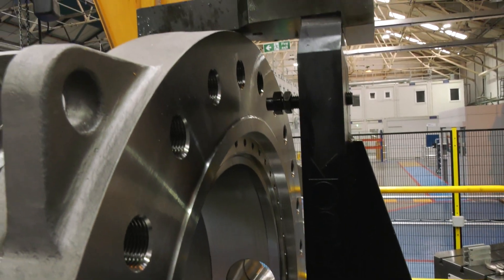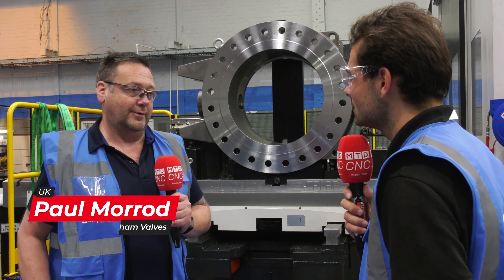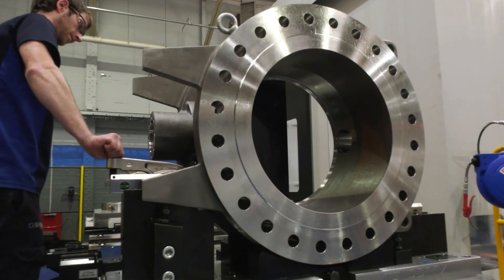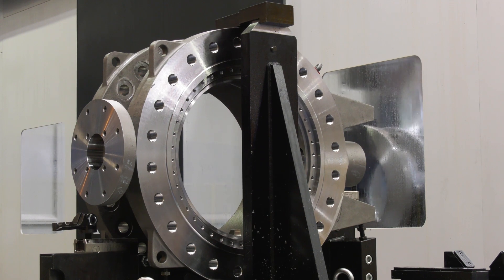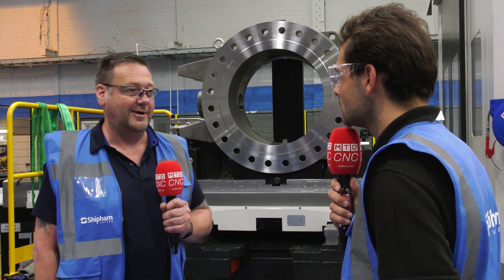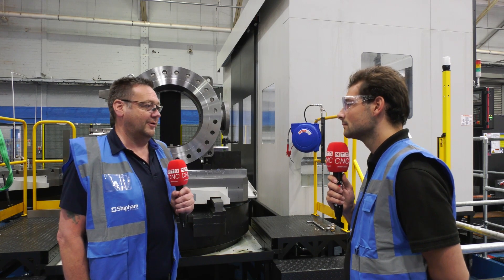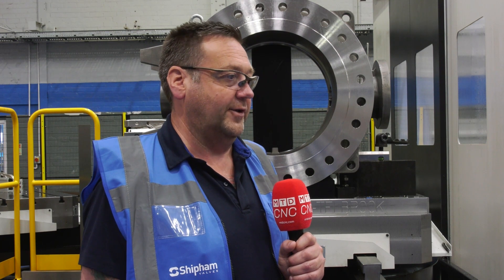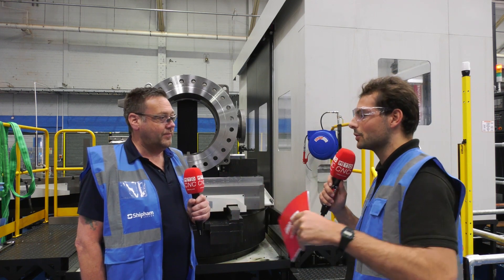Shipham Valves can get the job done right the first time!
Rowan Easter-Robinson from MTDCNC takes us to Shipham Valves where the team are nothing but impressed by the quality of the purpose-built fixture from SMW Autoblok Telbrook supplied by Ward Hi-Tech. Paul Morrod from Shipham Valves talks about repeatability and replicating parts to make sure there’s no vibrations or ringing. Speaking of Ward Hi-Tech, Paul says they had meetings with the supplier long before the machine arrived. The experience of Ward Hi-Tech, combined with Paul’s 30 years in manufacturing and engineering, led Shipham Valves towards a fixture that has all the right access points and offers fantastic rigidity. Paul thinks SMW Autoblok Telbrook have the expertise to get the job done right and get it right the first time. Watch the video for more details.